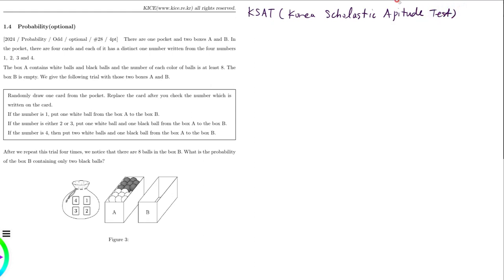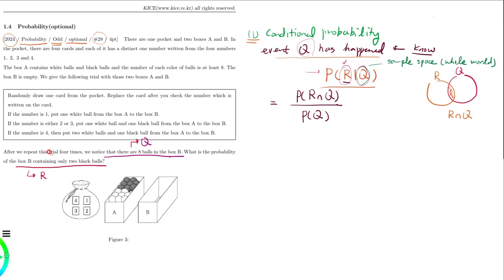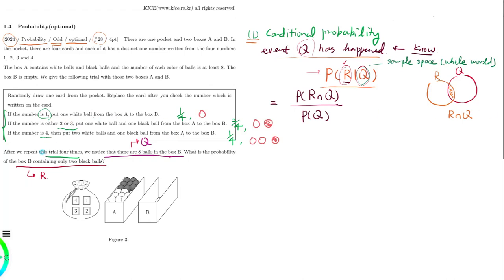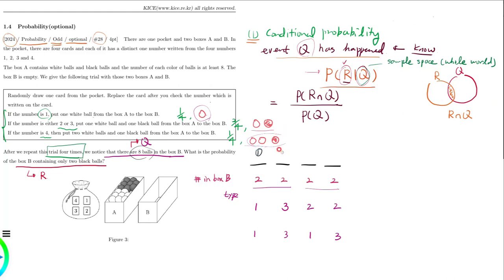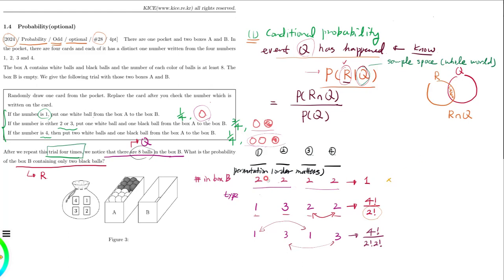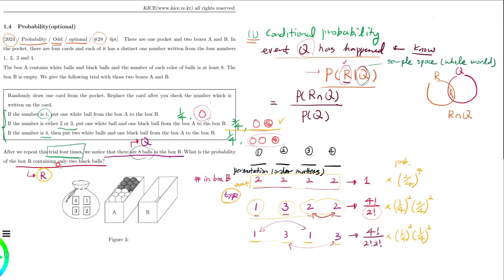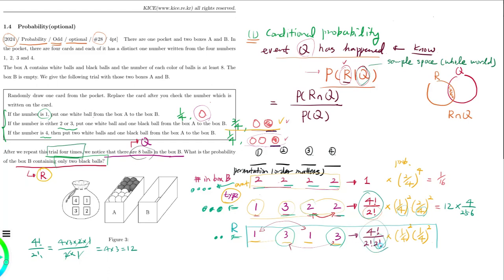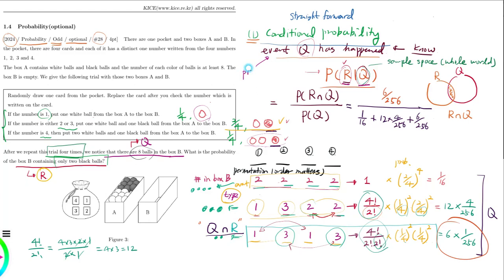Review KSAT(2024 math probability odd 28, 수능 리뷰)